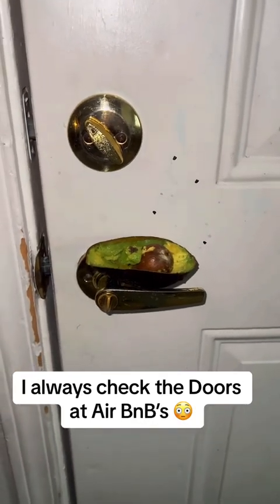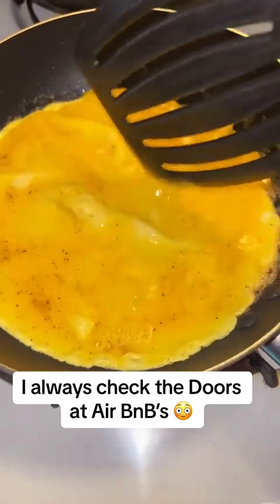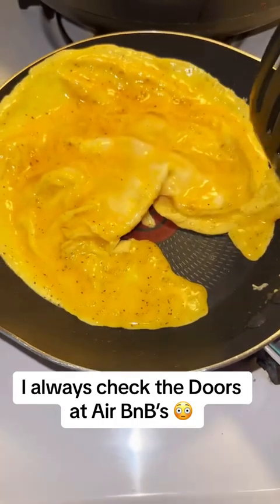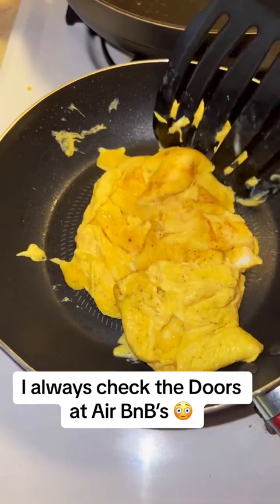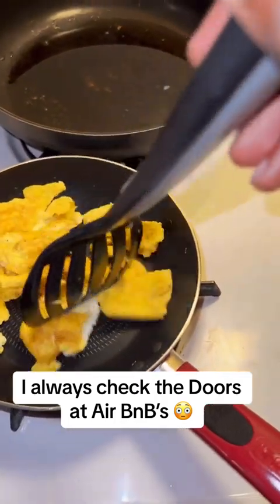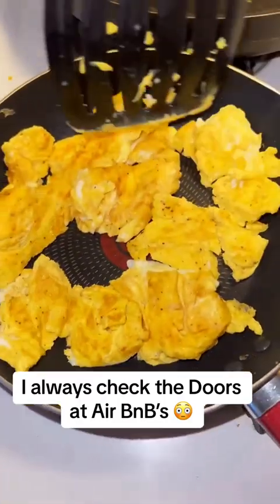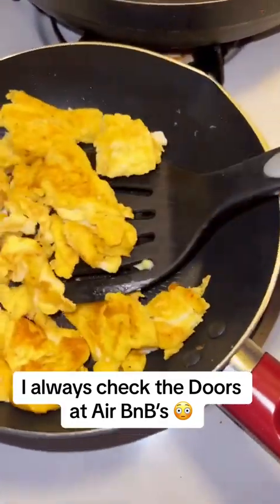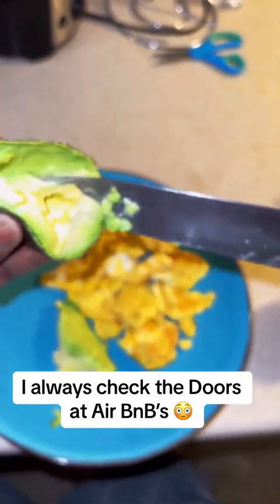I always check the doors at Air BnB’s